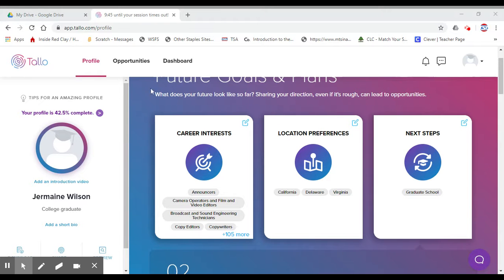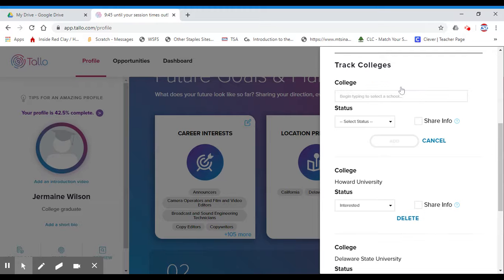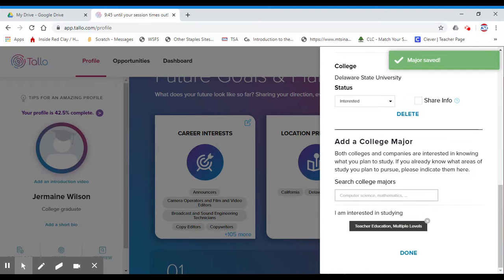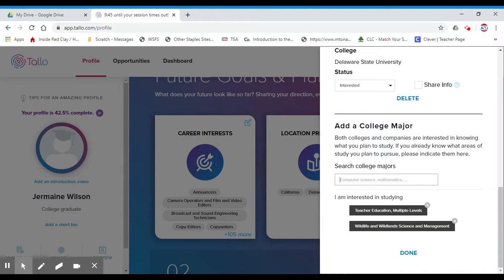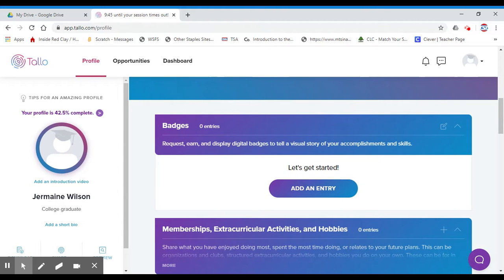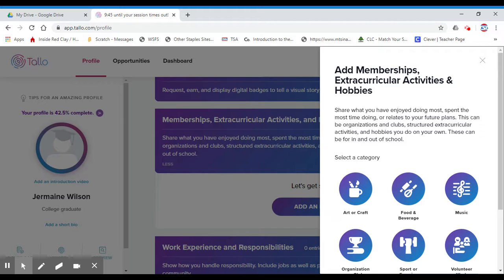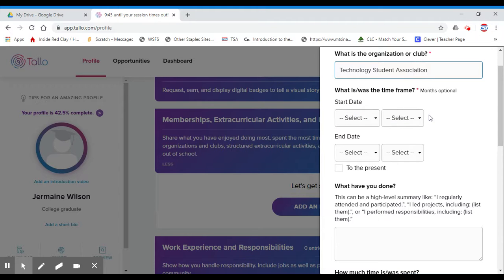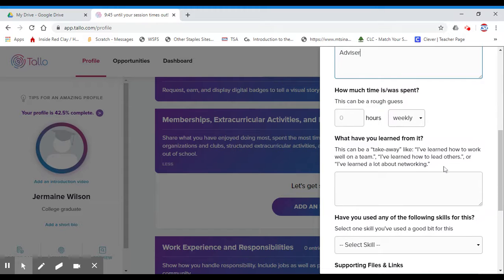Careers Project Part Two - Tallo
This Video Demonstrates How to complete the Memberships and Extracurricular Activities Section of the Careers Project